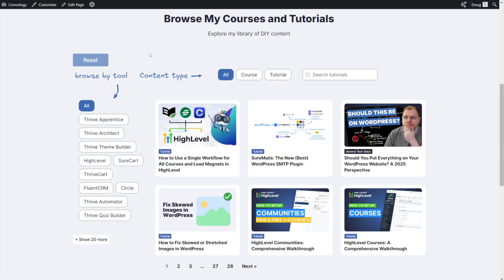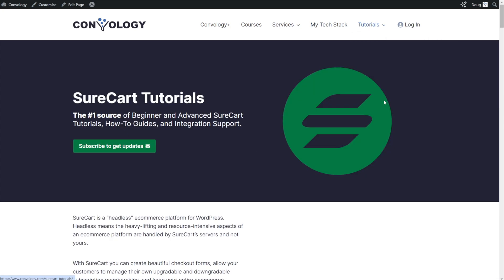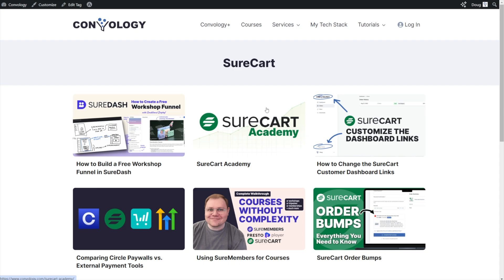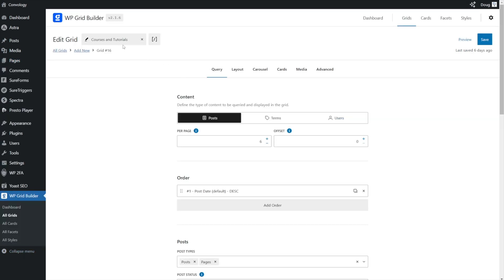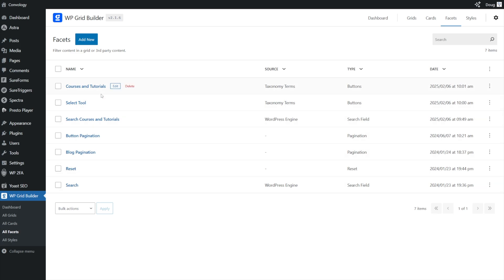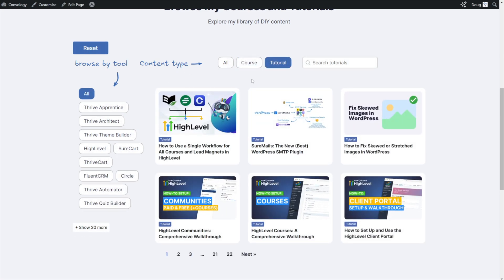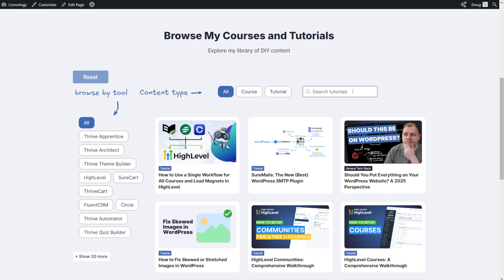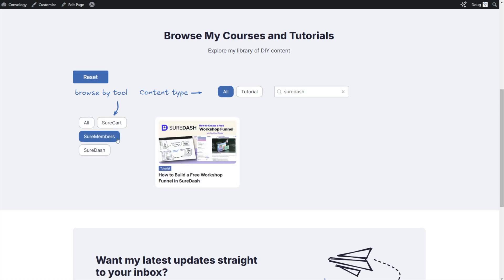WP Grid Builder: Courses, Posts, and More in the same Grid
This tutorial shows how to create a grid in WP Grid Builder that you can use for showcasing all of the content on your website including: (1) Sales pages, (2) Posts, (3) Courses, and more.

Convology+ is our community of entrepreneurs accelerating their business growth together. Reduce the overwhelm, get the help you need quickly, and know that you’re never alone on your journey.

I am compensated if you make a purchase through them—at no extra cost to you. If you found my video helpful, consider supporting the channel when you choose to purchase these tools.

I am not an employee or agent of any company linked to or referred to in this video and description or its comments. I have no authority to represent any of these companies. The opinions expressed here are those of Convology LLC and shall not be interpreted, or considered, as representations, guarantees, or statements made by any other company.